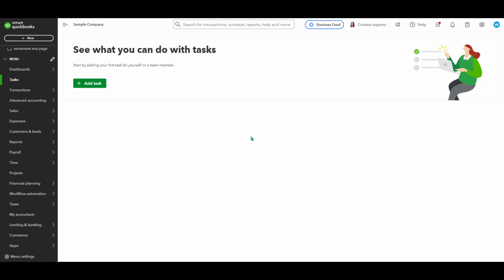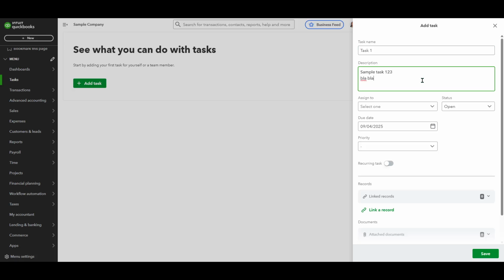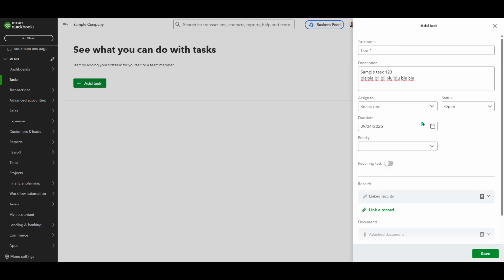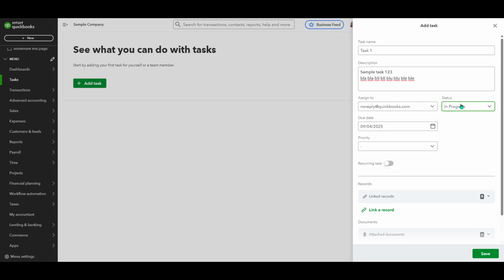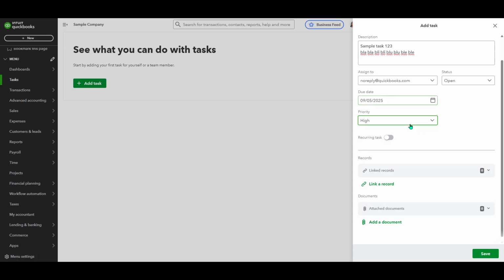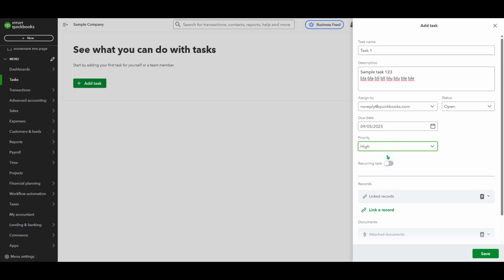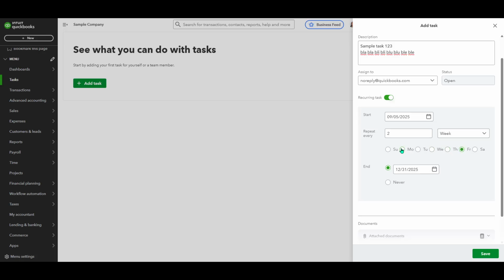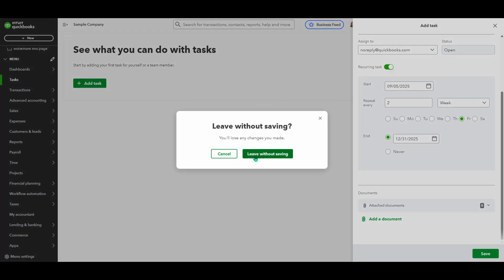How to Create Tasks in QuickBooks Online (2025 Tutorial)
Create tasks in QuickBooks Online to assign work, track progress, and streamline team collaboration.

how to create tasks in quickbooks online, quickbooks online task management tutorial 2025, add tasks quickbooks online, quickbooks online assign work to team, quickbooks online create reminders, manage tasks in quickbooks online, quickbooks online project tasks setup, quickbooks online track team progress, quickbooks online workflow task features, bookkeeping tasks quickbooks online